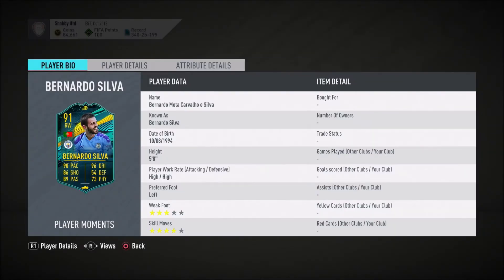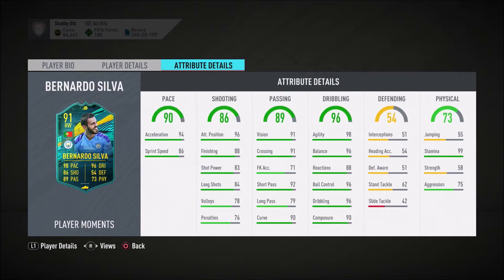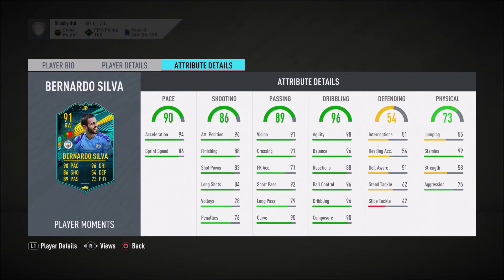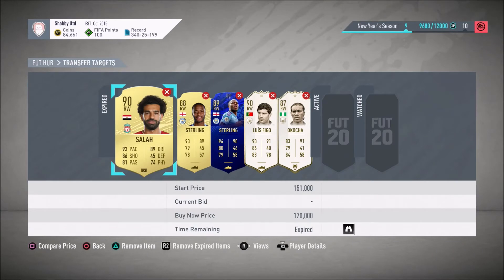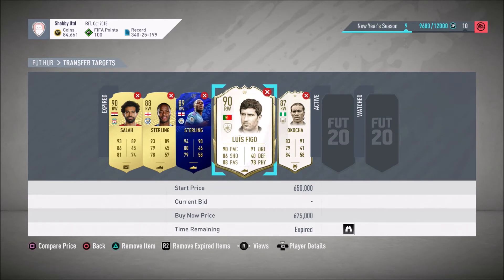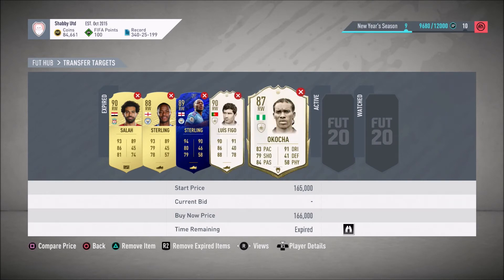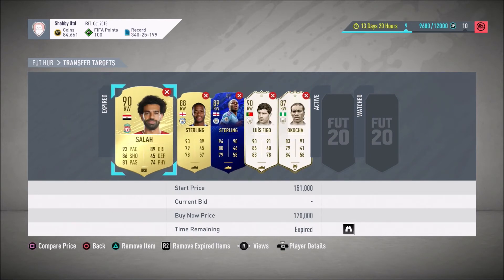Is Player Moments Bernado Silva Worth It - SBC Review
Lets discuss if the Player Moments Bernado Silva Is Worth Completing